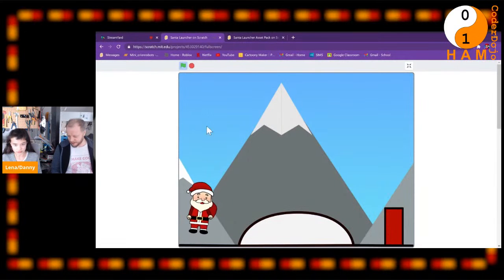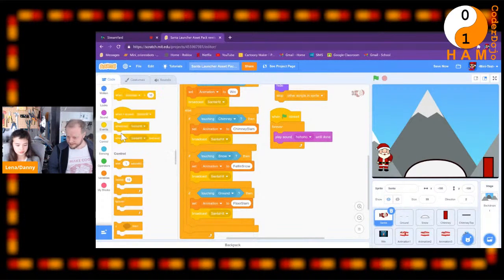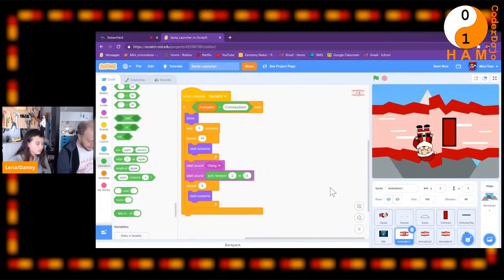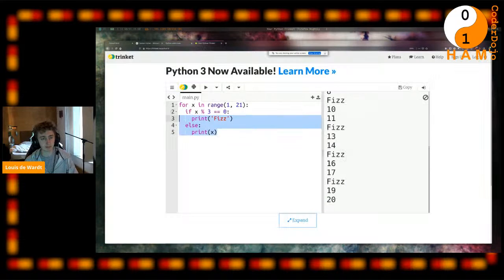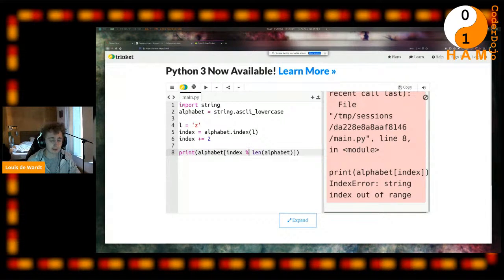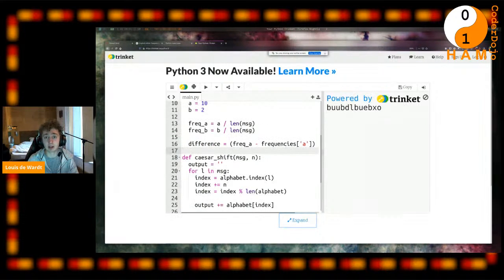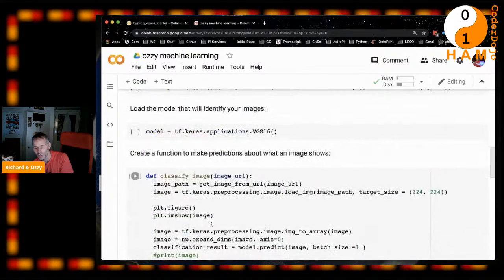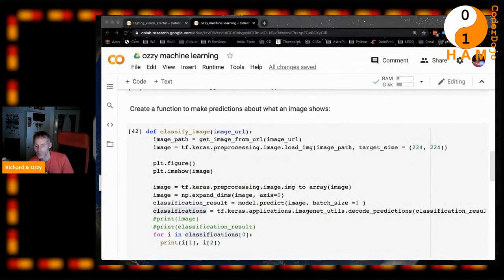CoderDojo Ham 28th November